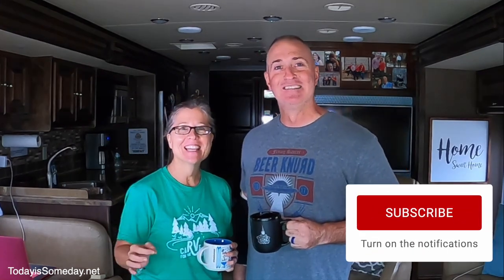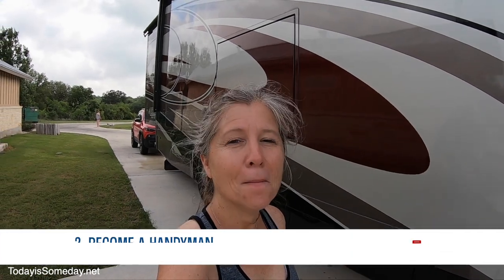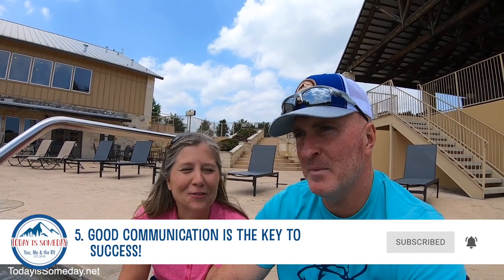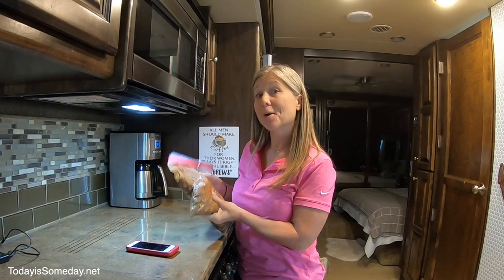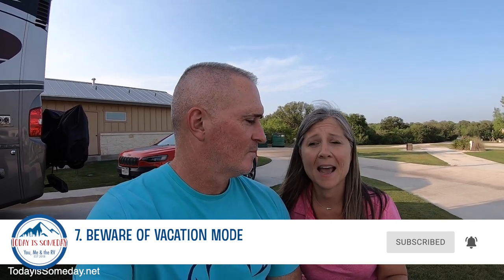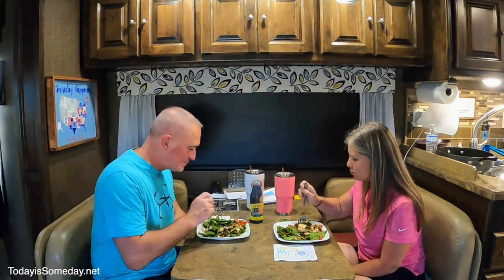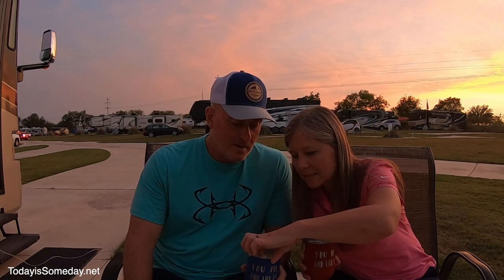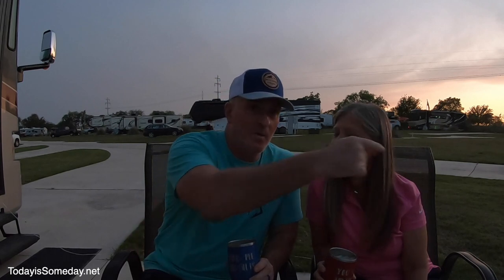RV Newbie 10 Things You Need to Know Before You Hit the Road (FULL TIME RV LIVING)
💌 Join our newsletter for more RV travel ideas, tips, updates, discounts, perks, and more!

RV Newbie 10 Things You Need to Know Before You Hit the Road (FULL TIME RV Living): We have 10 RV Newbie things that every RVer needs to know for a successful switch to full time life.! These RV essentials will help you start your adventure prepared for anything that may come your way. These few 'what you need to know basics' are perfect for newbies and those with RV experience. This video also shows a day in the life of an RVer.